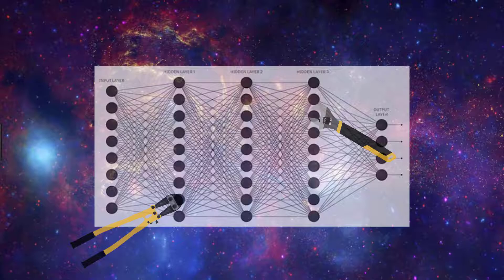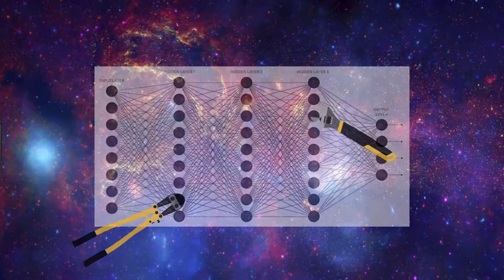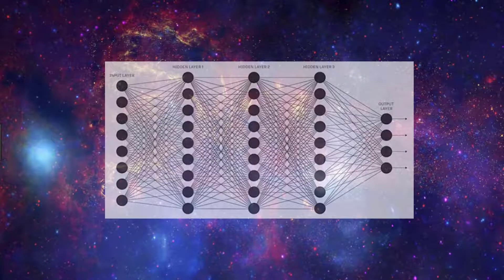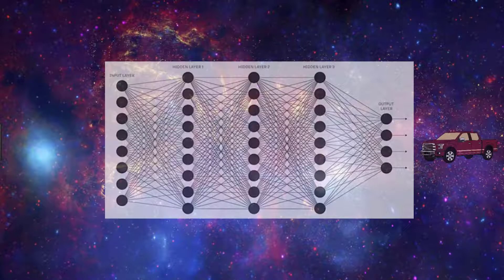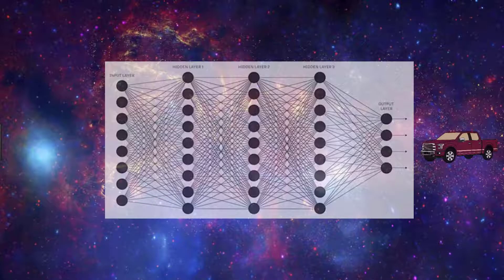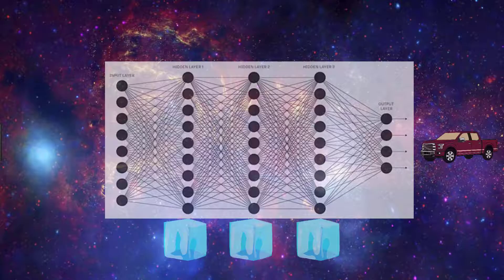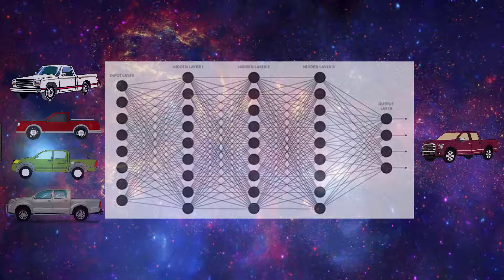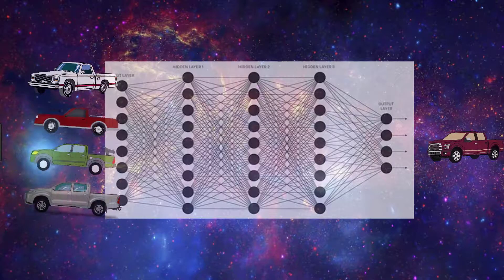Fine-tuning a Neural Network explained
In this video, we explain the concept of fine-tuning an artificial neural network. Fine-tuning is also known as “transfer learning.” We also point to another resource to show how to implement fine-tuning in code using the VGG16 model with Keras.

🕒🦎 VIDEO SECTIONS 🦎🕒

00:00 Welcome to DEEPLIZARD - Go to deeplizard.com for learning resources
00:30 Help deeplizard add video timestamps - See example in the description
04:19 Collective Intelligence and the DEEPLIZARD HIVEMIND

❤️🦎 Special thanks to the following polymaths of the deeplizard hivemind:
Tammy
Mano Prime
Ling Li